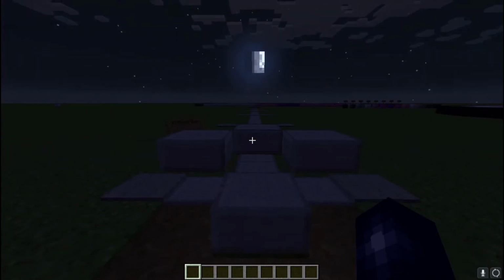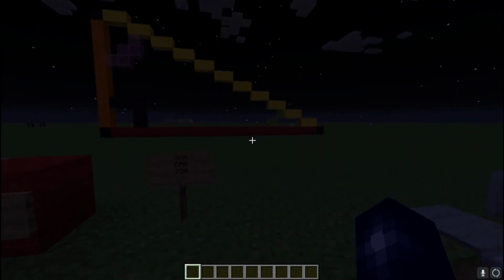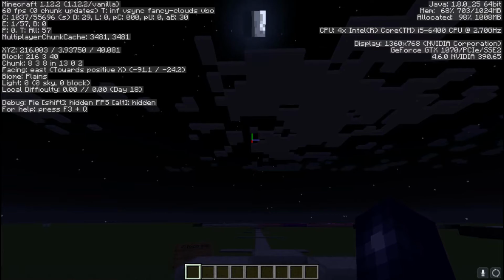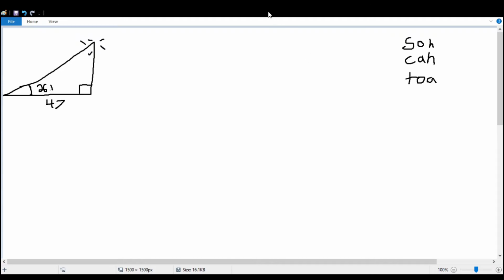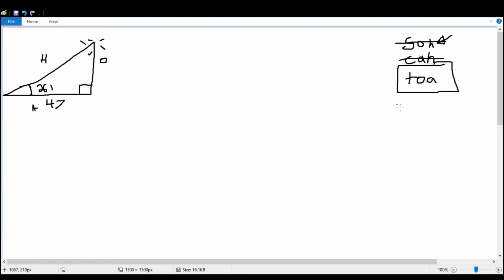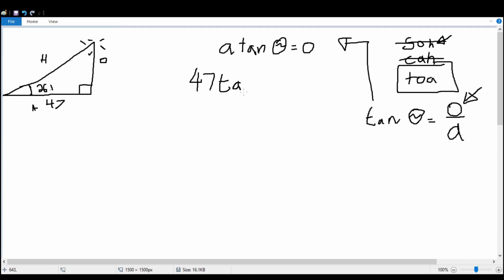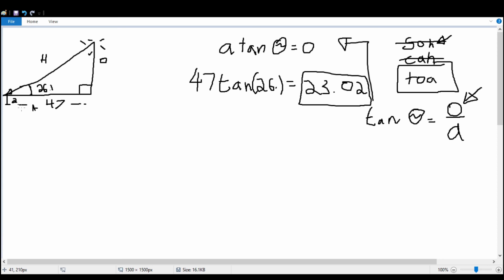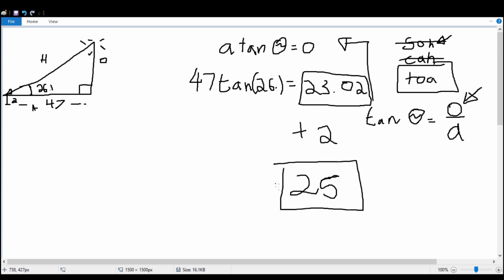Finding the Height of a Firecracker with Minecraft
Learn how to find the height of a firework by using triangles. Visually see the math concepts in action. Let me know if you need help on other math/physics related content.